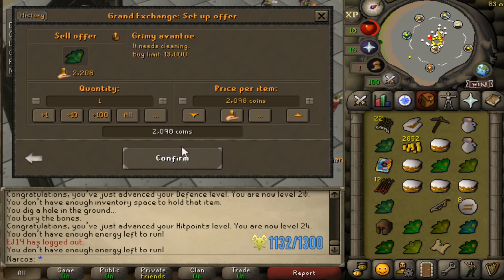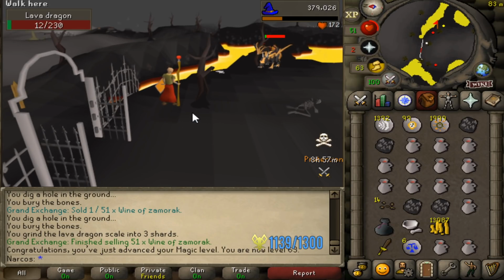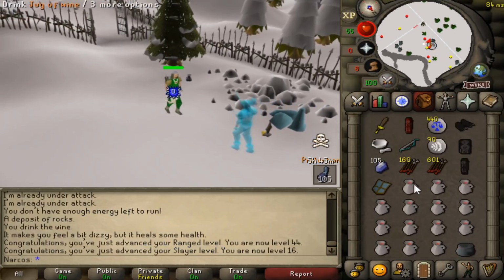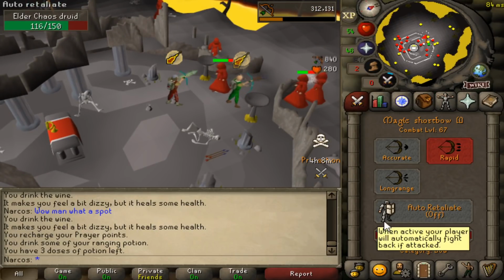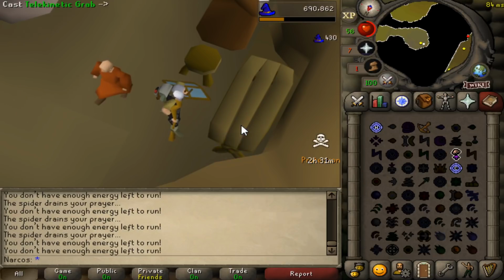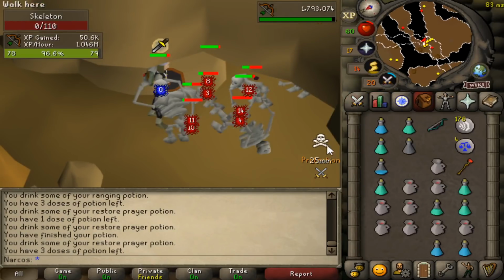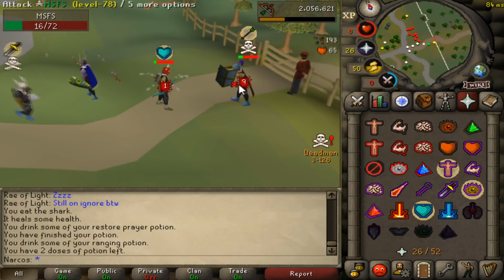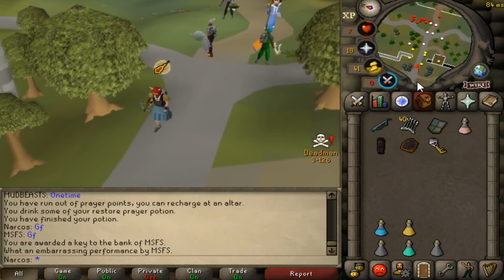I had 12 hours to defeat Ditterbitter on Deadman Mode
Me and Ditterbitter had been wanting to do this challenge for a long time. With the return of Deadman Mode what better time than now? We geared up on world 345 and decided to train up best we could in preparation of this 12 hour death match.

Ingame CC: "Halsey"
DMM / Series Account: "Killppl"